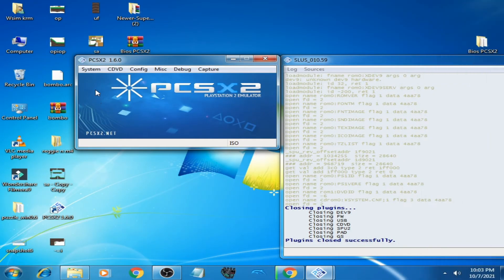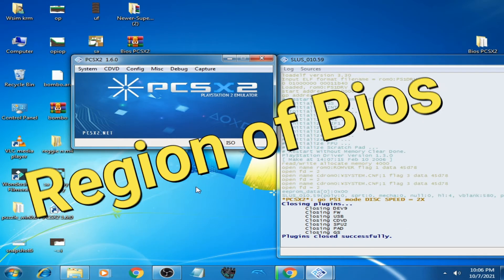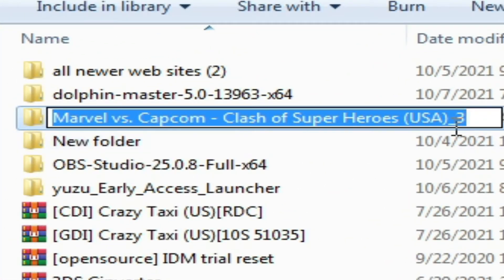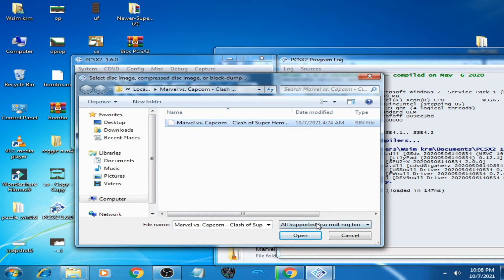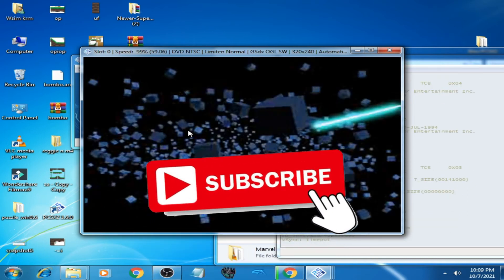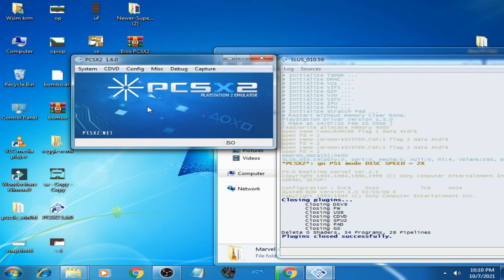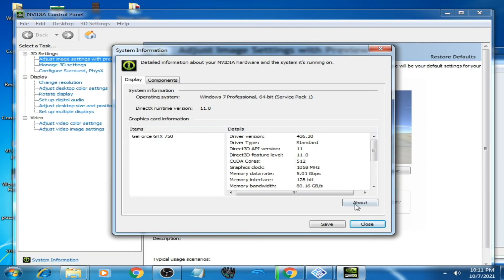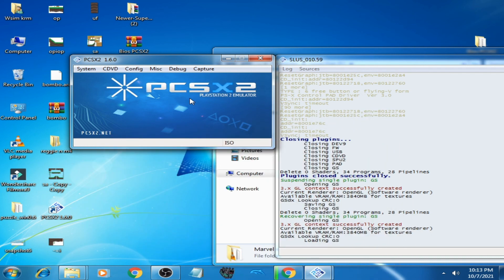How to Fix PCSX2 Black Screen while Loading Game Files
Hello Friends,
Welcome Back again,
many people face Black Screen while Loading Game Files in PCSX2 Emulator.
this video will show you how to fix black Screen in PCSX2 while Loading Game Files.